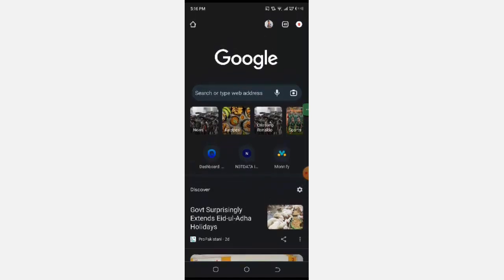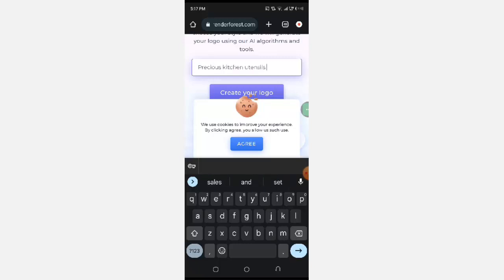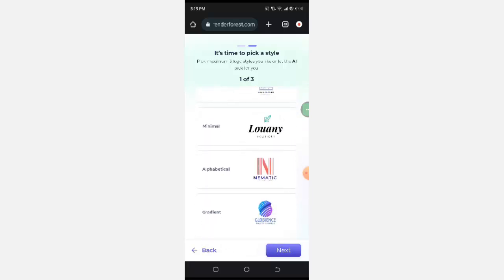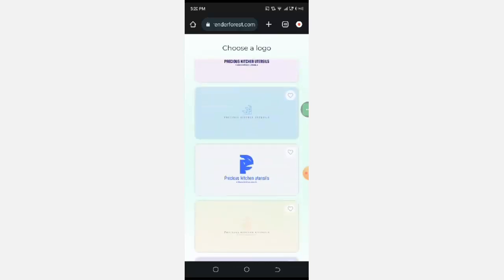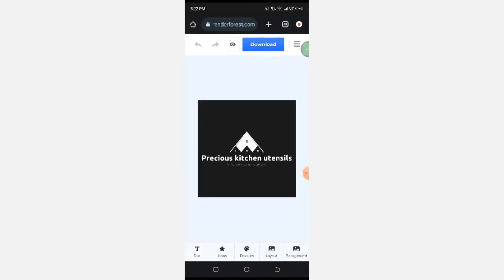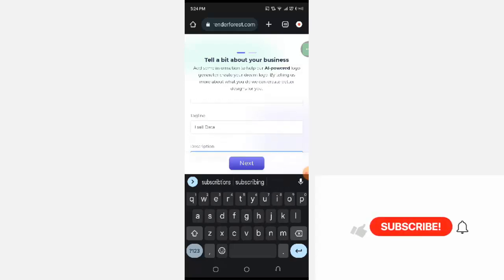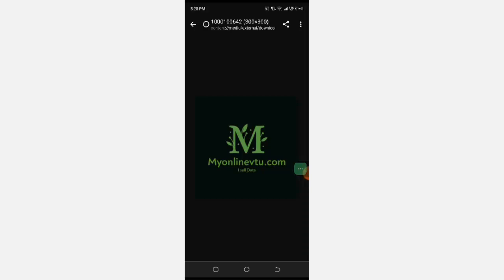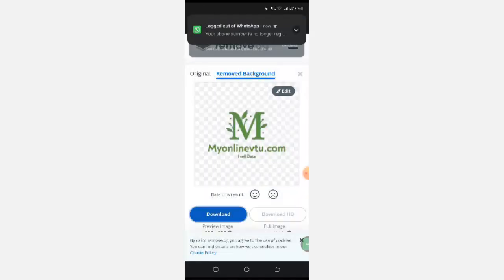LEARN HOW TO GET A LOGO FOR FREE IN 6 MINUTES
Even if you have zero knowledge in graphics Design.
You can still Get a a stunning logo for FREE in just 5 minutes! No Experience required necessary!

make a logo
design a flyer for your data business with your smartphone
design a flyer app

MORE TUTORIALS YOU MIGHT LOOKING FOR